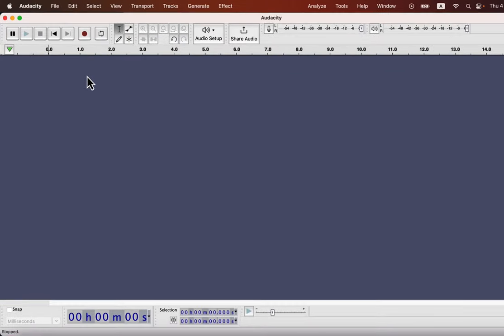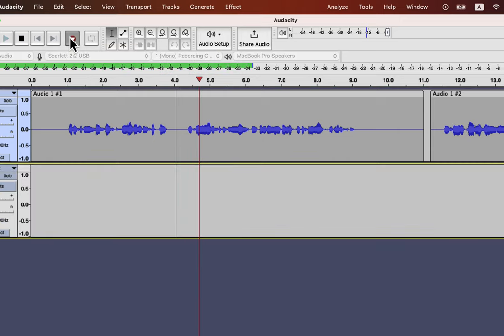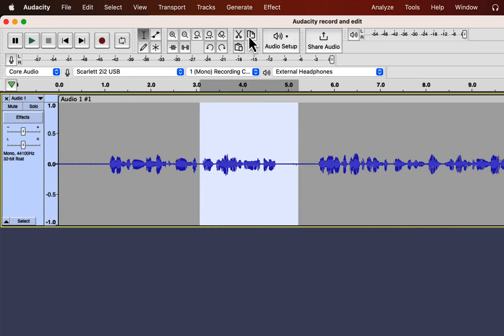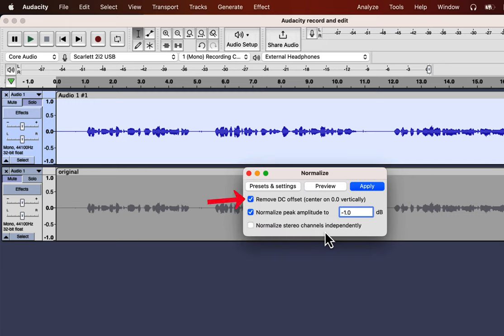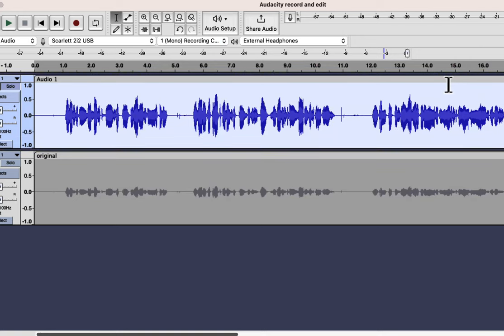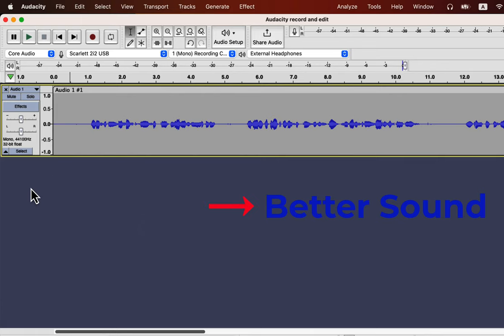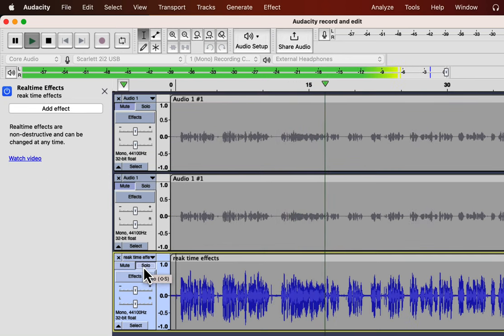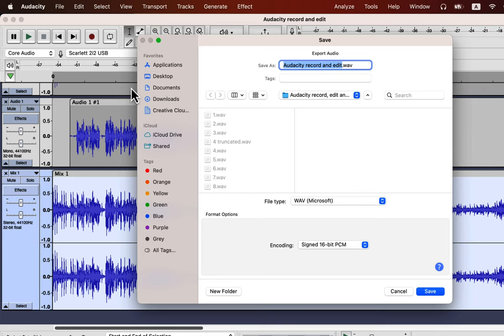How to use Audacity to Record & Edit Audio | Beginners Tutorial (2024)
Audacity(2024) tutorial for beginners on how to Record and Edit. In this step-by-step tutorial, learn how to record and edit audio using Audacity. Audacity is free, open-source, and works across platforms, including Windows, Mac, and Linux.

Audacity has the easiest interface and, hence, it is very easy to get started as a beginner. Though Audacity is free and lightweight, it is a very powerful audio editor if you know how to use it properly. I have tried to show you some nice editing techniques and features of Audacity in this beginner-level tutorial.

Professional Podcasters and Voice-Over artists use Audacity as it does the job properly. People also use Audacity to edit audio for YouTube videos.

After completing this tutorial, please check other tutorials on this channel, like how to make your sound better using Audacity or how to use multiple tracks in Audacity.

Covering how to record, how to edit, and how to make your voice sound better. In this step-by-step tutorial, learn how to record and edit audio using Audacity. Shows the basic use of all the necessary tools in Audacity and discusses all the necessary audio effects.

Covers everything from how to set up a microphone to how to get polished audio from a recording. Watch this mega Audacity tutorial, and you will become comfortable and confident using Audacity.

Audacity 3.3.3 has been used to make this tutorial

Time Stamps:
0:00 Good Recording configuration
4:46 Proper Input level for recording
7:18 Demo recording
8:19 Record another track
11:05 Delete
11:23 Silence Audio
12:00 Duplicate track
13:40 Shifting tracks
14:04 Split Clips